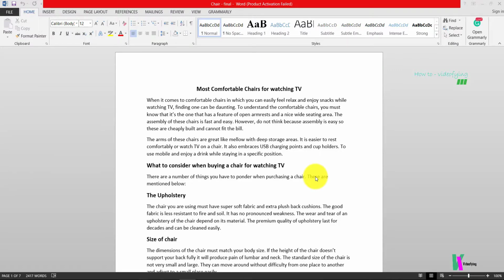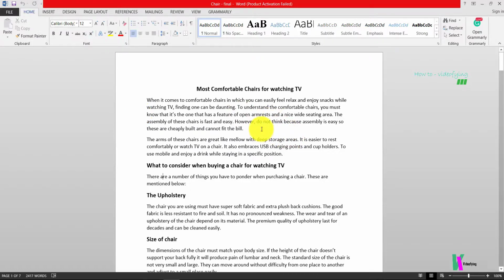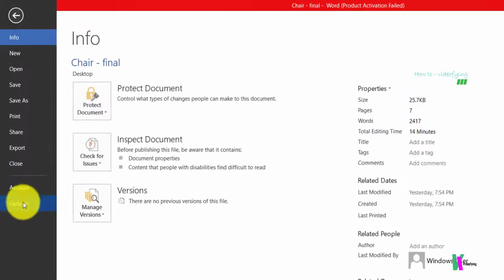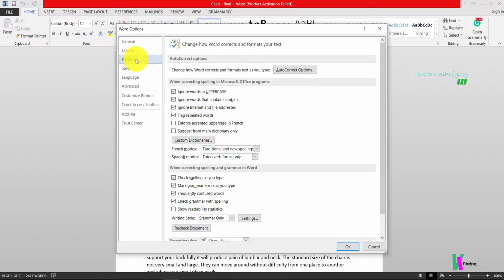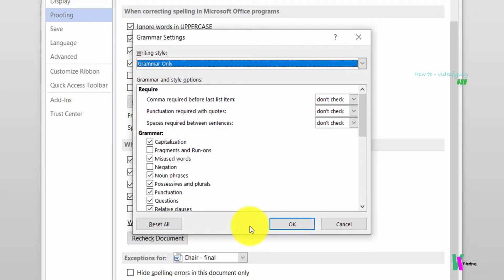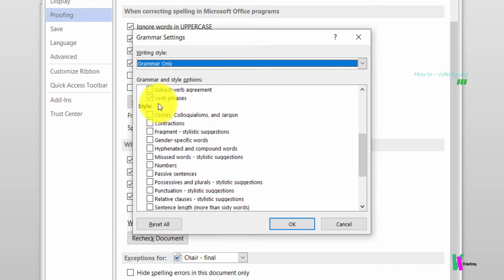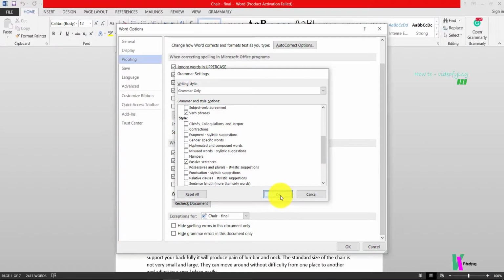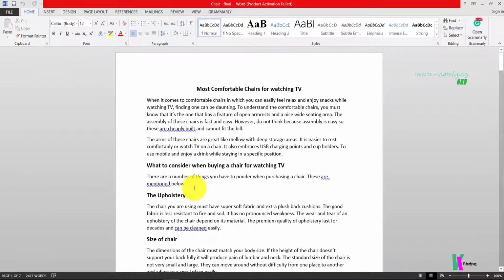How to reduce passive voice sentences in MS Word - Videofying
Watch and find out how to do the settings of grammar in MS word so the software highlights the passive voice sentences and you can then convert these into active voice.

The acceptable percentage of passive voice sentences is less than 10% of the total word count. So, keep a check on that to write a nifty product review or any web content for that matter!

The process is explained in a very simple language so it's also easy for beginners to grasp the steps and sort the passive voice problem out!